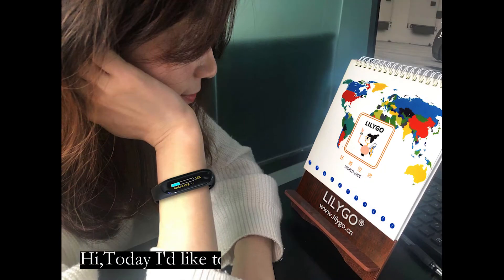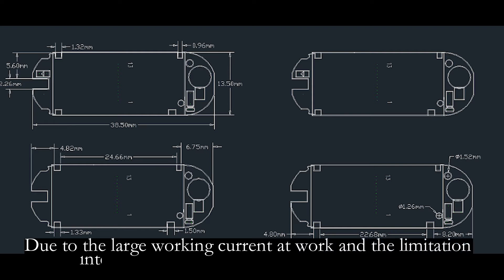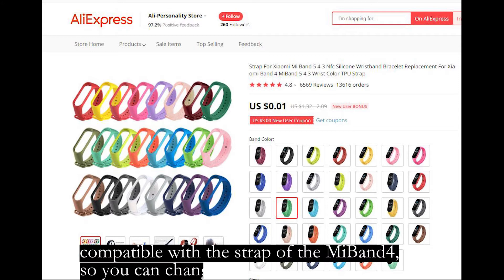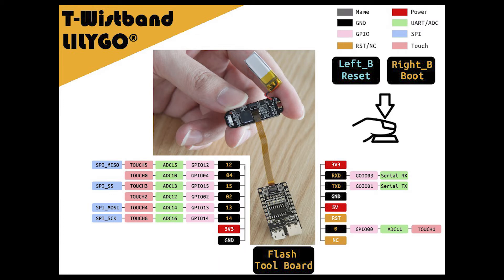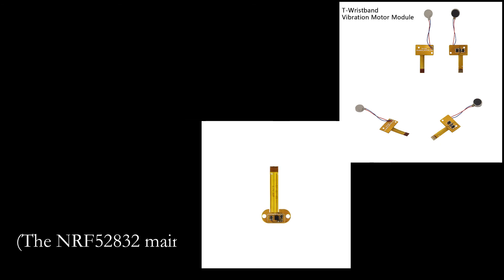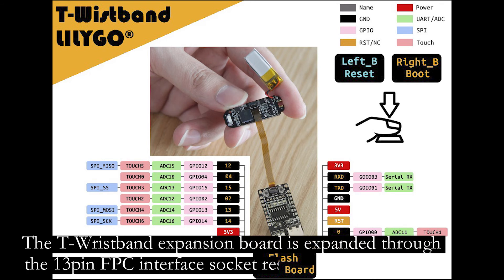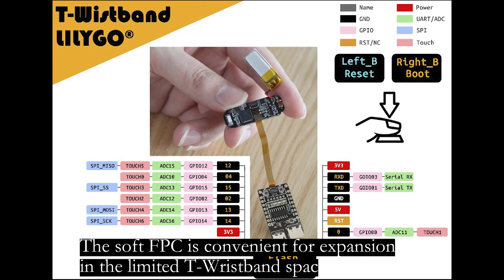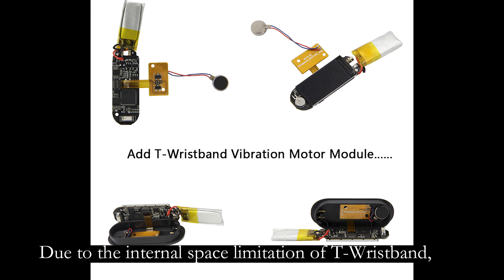LILYGO® T-Wristband DIY Programmable Bracelet ESP32-PICO-D4 NRF52832 MPU9250 And LSM9DS1 Module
About the T-Wristband(ESP32 and NRF52832 version) hardware function introduction.
The Purchase Link of AliExpress Store: